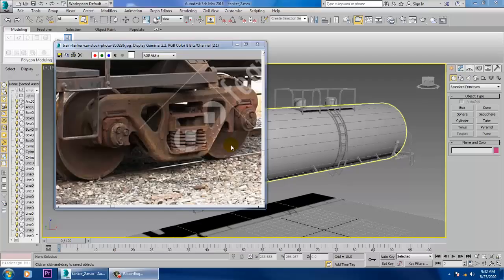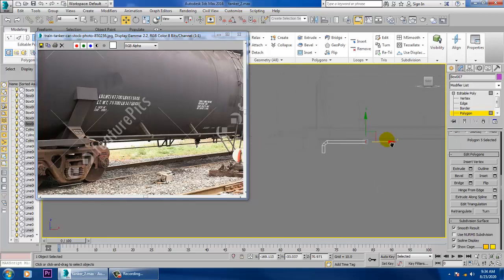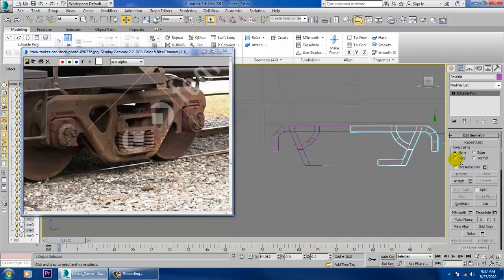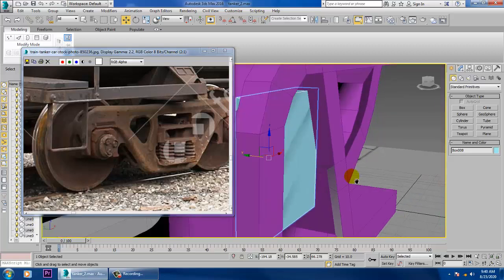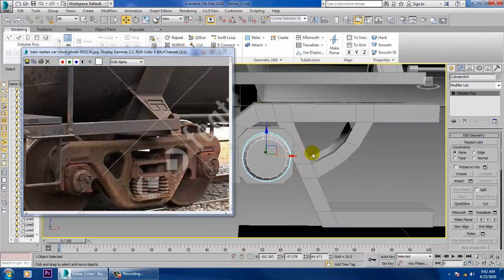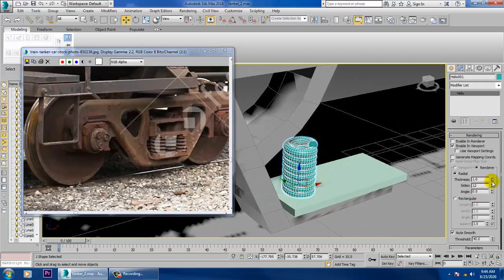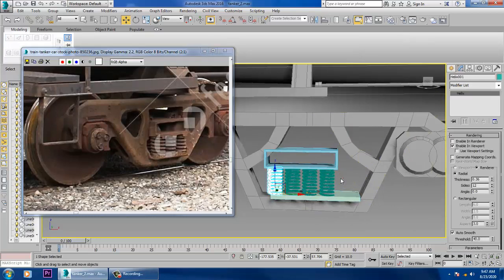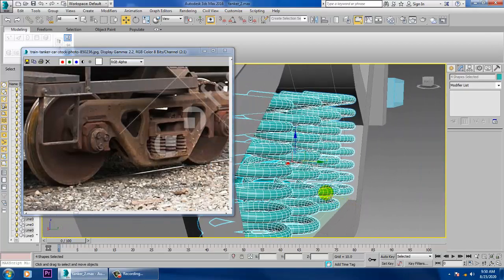Tutorial on Modeling and texturing a Train Tanker Car in 3dsmax.( Part 5)